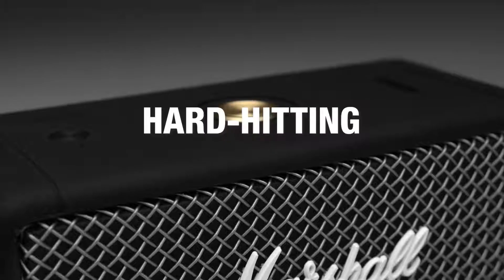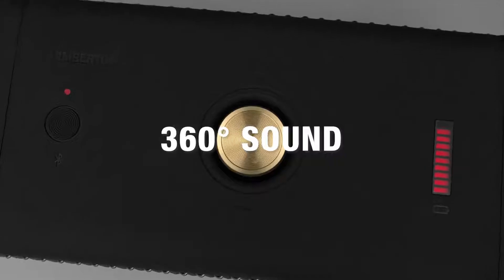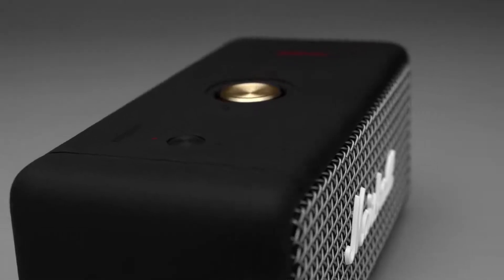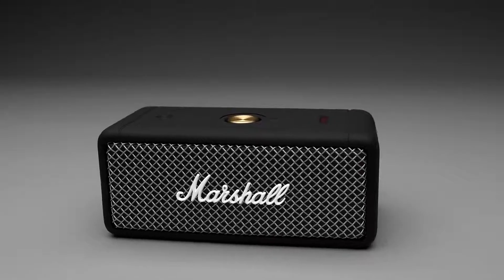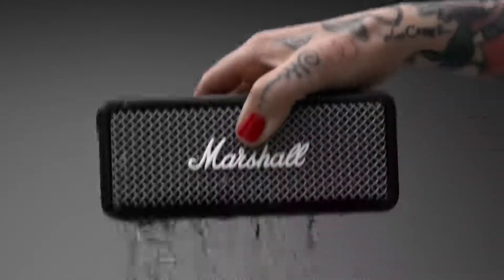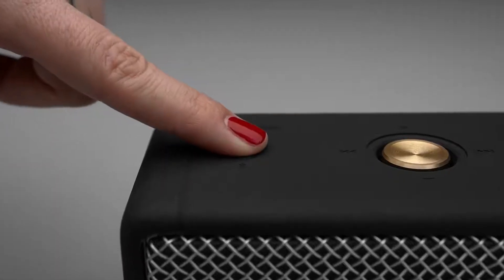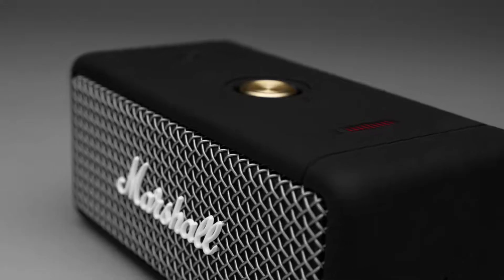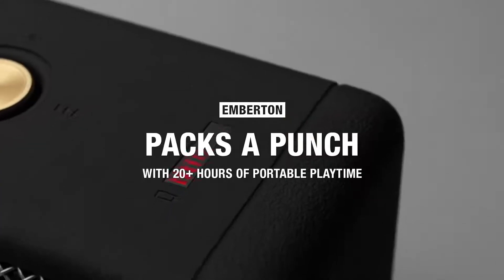Video Chính Hãng | Loa Cầm Tay Marshall Emberton Nhỏ Gọn Chống Nước Âm Thanh 360 Độ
Marshall vừa cho ra mắt dòng loa nhỏ gọn nhất của hãng Emberton. Nếu là một người ưu thích dịch chuyển, đây là chiếc loa bạn không thể bỏ qua.

Emberton được trang bị công nghệ True Stereophonic (công nghệ âm thanh lan toả 360 độ độc quyền của Marshall) với chất âm trầm ấm đặc trưng. Cùng hơn 20 giờ nghe nhạc chỉ trong một lần sạc, Emberton sẽ chill cùng bạn trên khắp mọi nẻo đường.

Khả năng chống nước của Emberton là IPX7 (ngâm tối đa 30 phút, dưới độ sâu 1.500 mm, theo Wikipedia). Bên cạnh đó, Emberton còn chống chịu va đập tốt khi được bao bọc bởi lớp cao su dẻo, đàn hồi.

Phía trên Embetorn là nút ấn đa hướng đặc trưng giống tai nghe Marshall. Bạn có thể điều chỉnh tăng âm lượng, qua bài, bằng cách gạt lên, xuống hoặc qua trái, phải hoặc nhấn mạnh xuống để bật/tắt.

Trọng lượng 0.7kg, kích thước 68 x 160 x 76 mm (to và dày hơn Iphone 11 Promax một chút), bạn có thể thoải mác mang Emberton theo cả ngày.

Xem chi tiết cấu hình sản phẩm tại đây